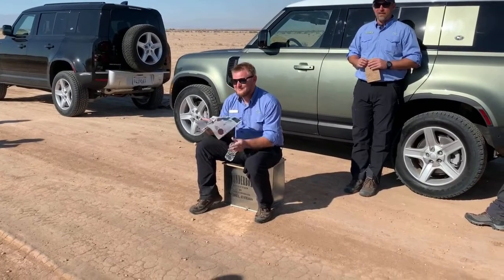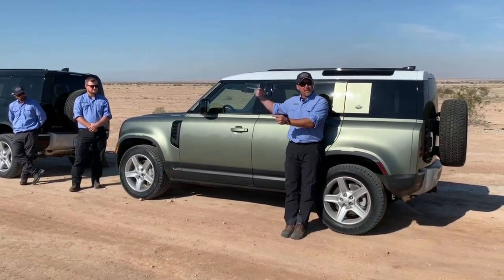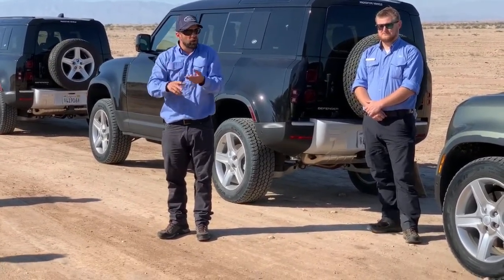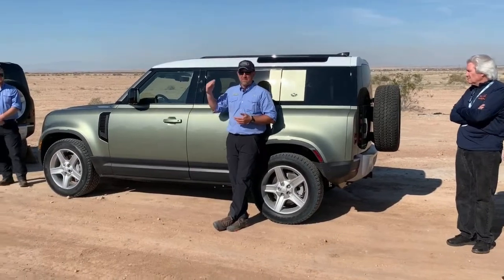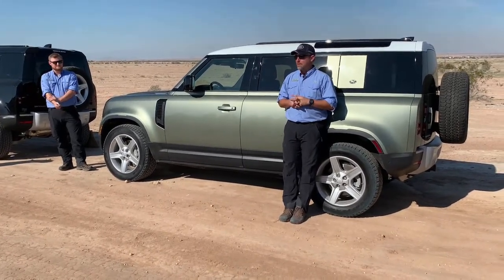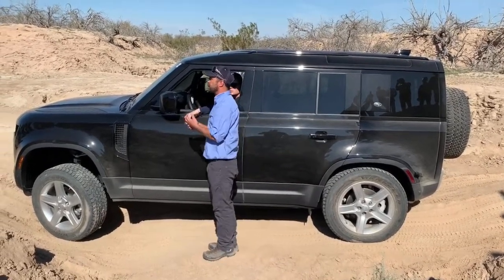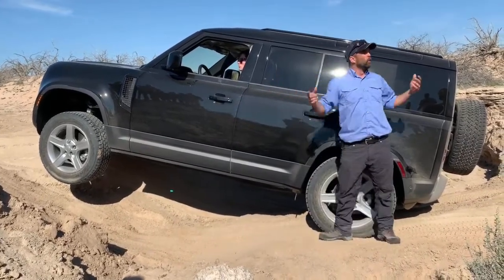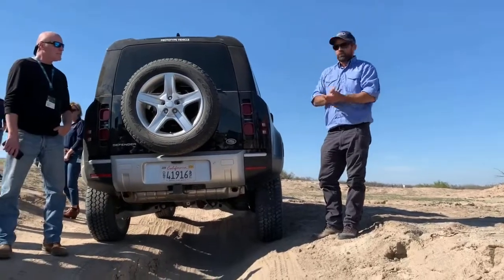Defender Training Day 2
We started at the world famous La Quinta Resort in Palm Springs, California and drove 14 defenders with 4 people per vehicle for approximately 8 hours on Highway and Offroad. We were somewhere near Marine Corps Air Station Miramar for the Offroad part.

Shout out to the world Famous Tim Scully (Best Land Rover Instructor Ever)